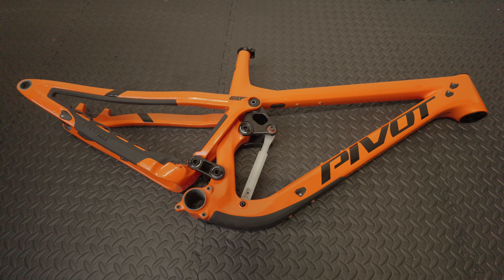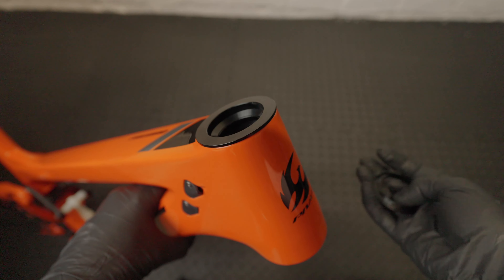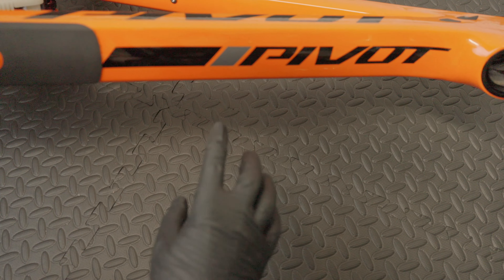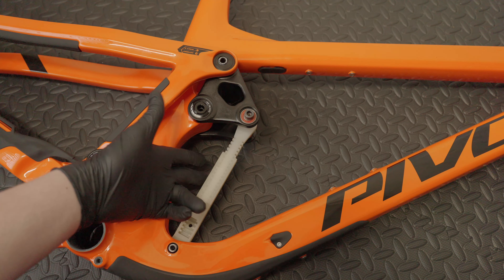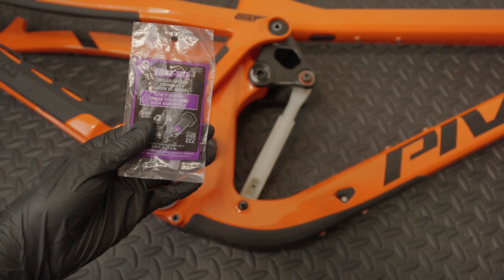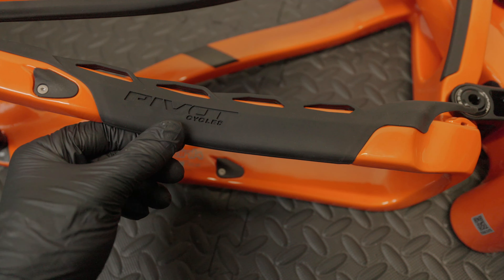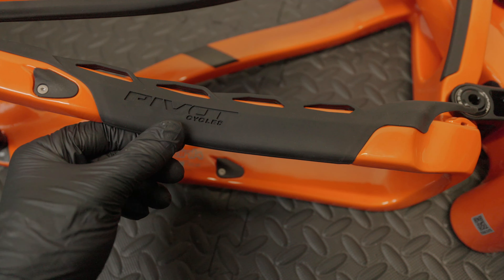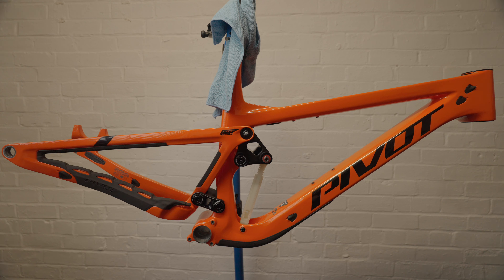Pivot Cycles Firebird Frame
A look at a Pivot Cycles Firebird Frame.

0:00 Intro
0:20 Headtube
0:50 Headset
1:51 Cable port covers
3:19 Downtube
3:33 Toptube
4:29 Flip Clip
4:41 Water Bottle Mounts
5:05 Linkage
6:45 Bottom Bracket
7:46 Chainstay
8:25 UDH
9.17 Rear of the frame
9:44Brake Post Mounts
10:03 Non-Drive Side
11.11 SeatTube
11.32 Summary
12:02 Outro